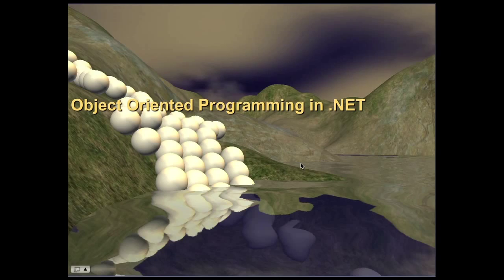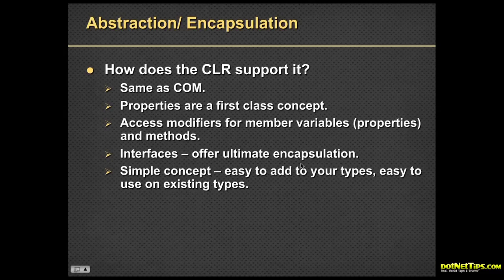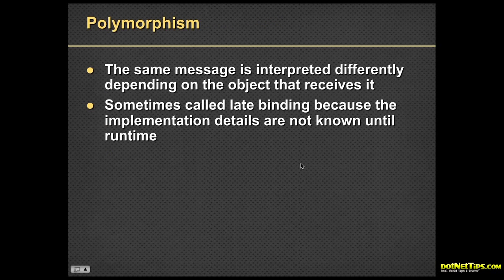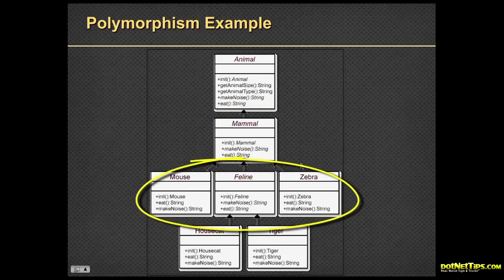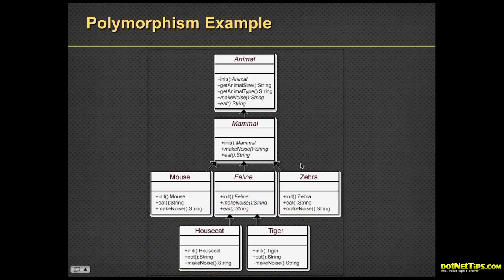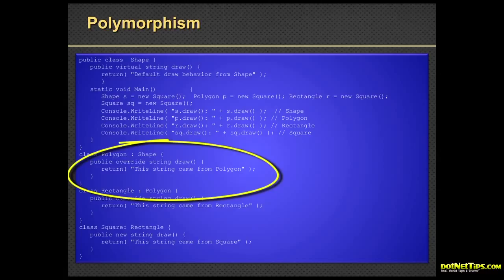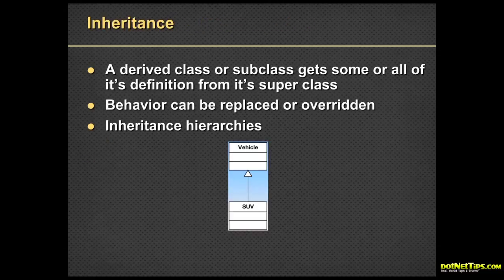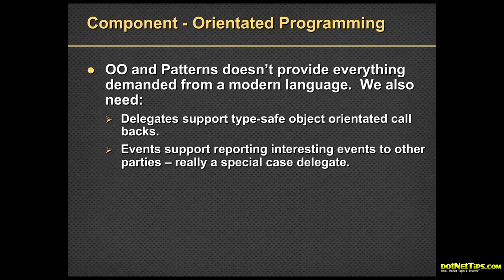dotnetDave Explains... Object Oriented Programming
In this episode we will explore the three pillars of Object Oriented Programming and more!